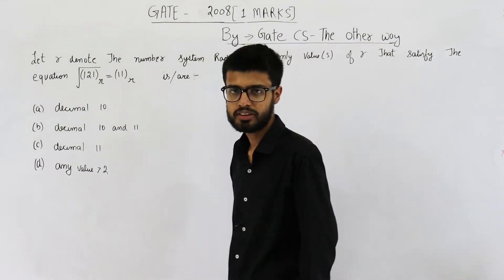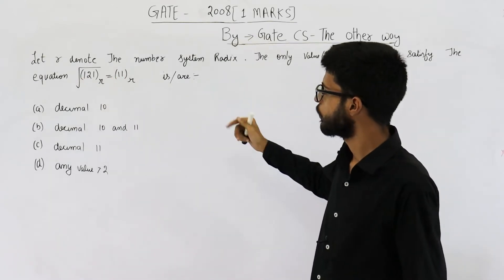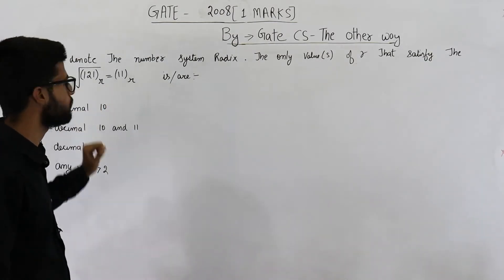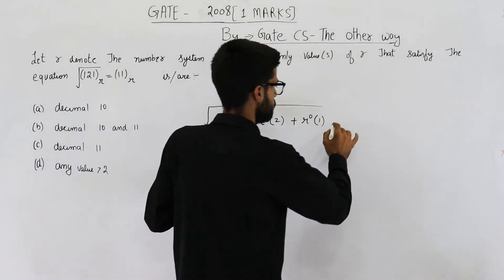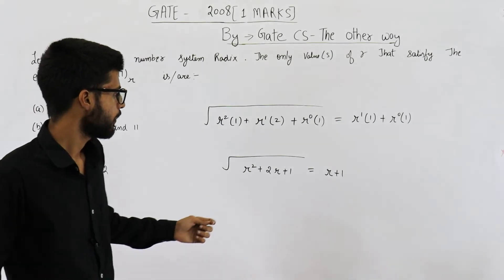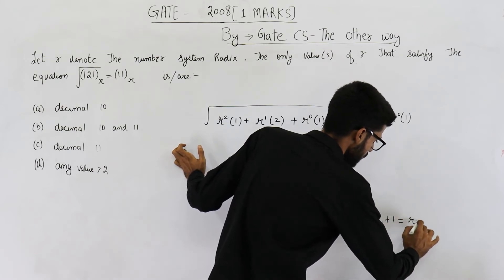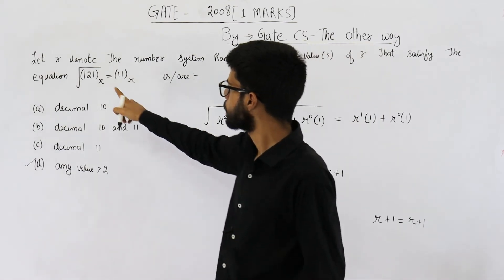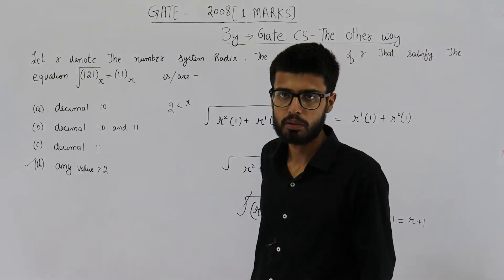Gate 2008 pyq DIGITAL | Let r denote number system radix. The only value(s) of r that satisfy the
Let r denote number system radix. The only value(s) of r that satisfy the equation            √(121)r=(11)r          is/are

(A) decimal 10
(B) decimal 11
(D) any value } 2